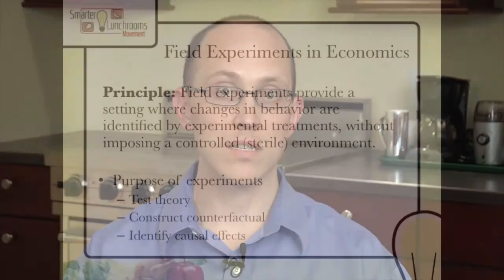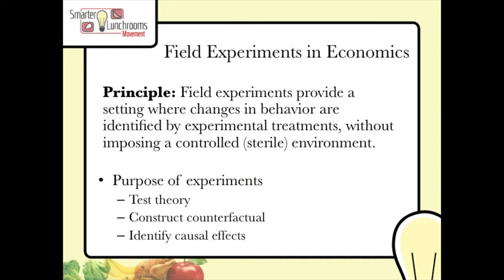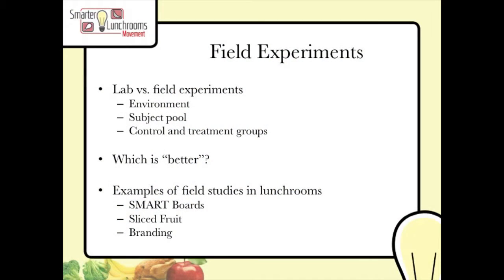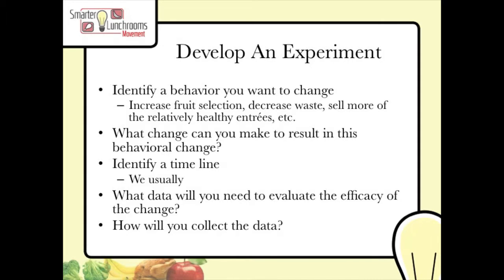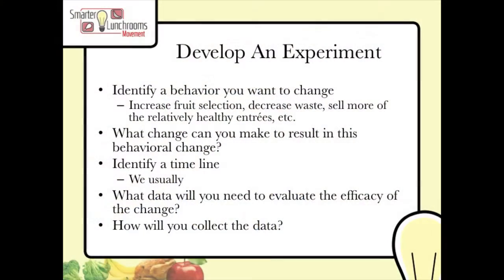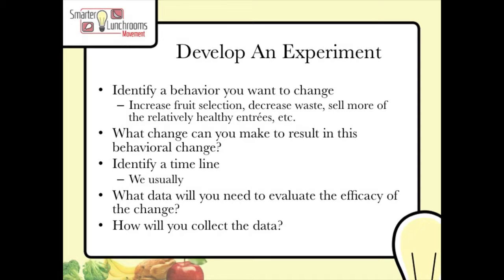Experimental Designs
An overview and examples of the experimental design we use in promoting healthier food choices.